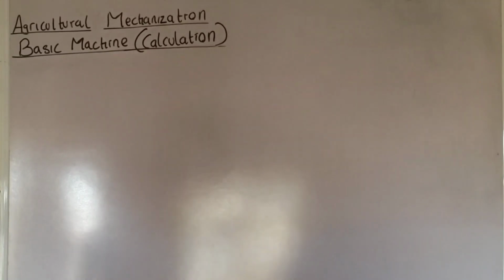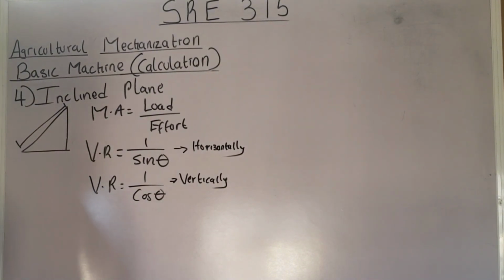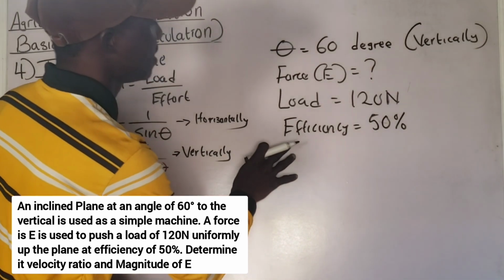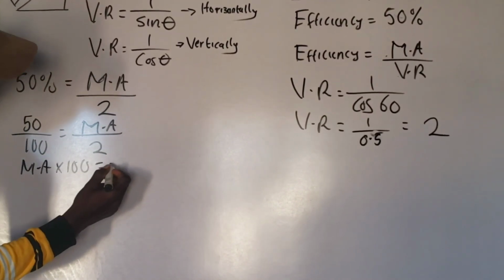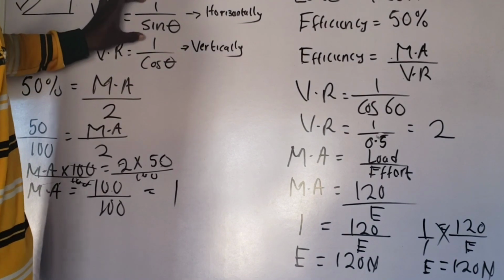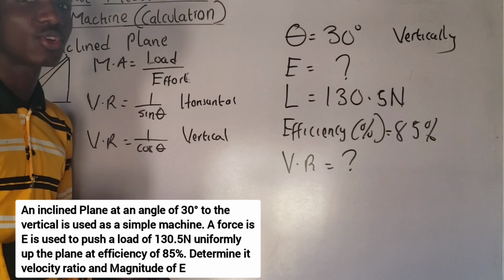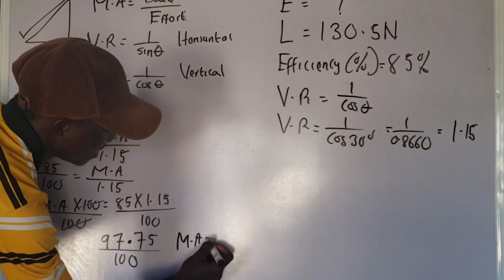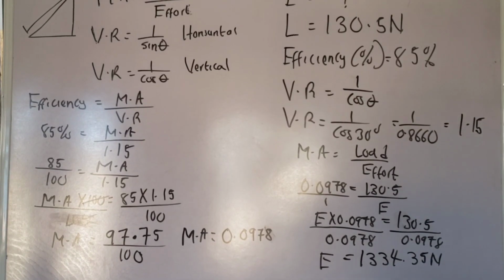Basic Machine| How to Calculate the mechanical advantage and velocity ratio of Inclined Plane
In this video, i explain how to calculate the mechanical advantage and velocity ratio of Inclined plane